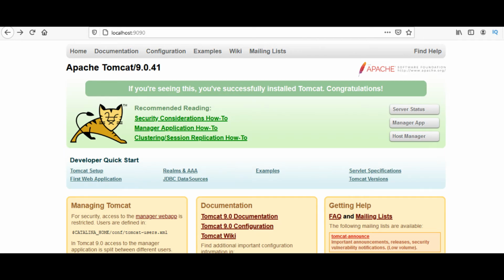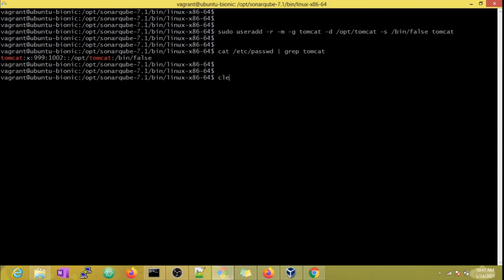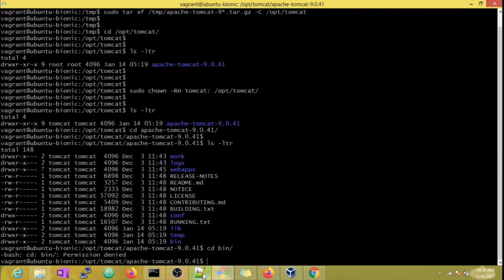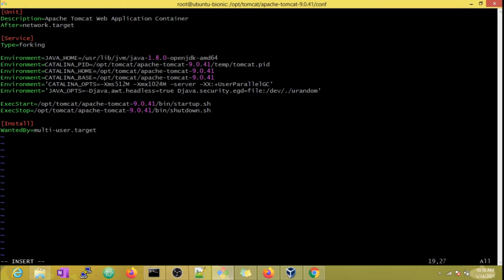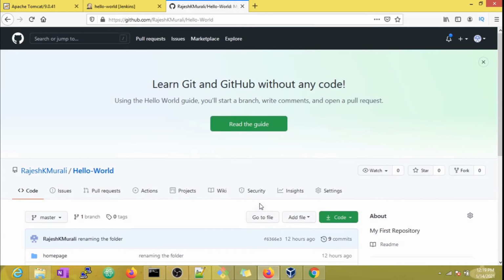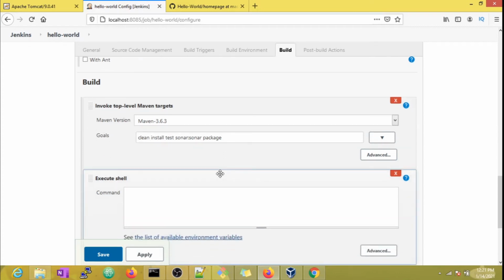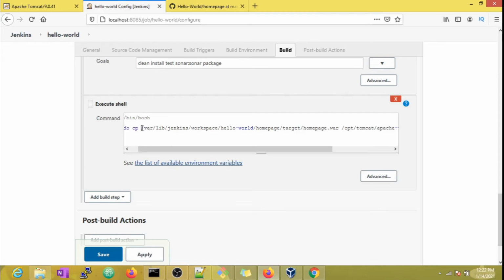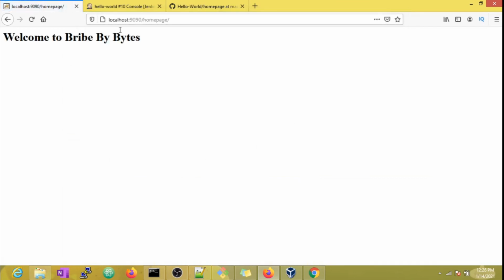CI/CD setup of Jenkins | Tomcat Installation | Deploying war file on Tomcat | Jenkins Basics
In this video of Jenkins basics series , we are going to explore about the the deployment part. We are going to clone a hello-world project which displays a simple welcome message, package it into a war file, install tomcat and then deploy the war file to the tomcat server.

Winners will get:

🧫 Alexa Echo Dot 4th Generation

👕 Cool T-Shirts

💻 Laptop Stickers

Don't Stop Here! - Join us to continue this conversation and also enjoy the information on DevOps News, Tips, and Job postings

TimeStamps
00:00 Quick Recap
01:15 Intro about this video
01:47 How to install Tomcat on Ubuntu
07:42 Deploying war file on tomcat server
12:22 Road ahead

Commands used

java -version
sudo groupadd tomcat
sudo useradd -r -m -g tomcat -d /opt/tomcat -s /bin/false tomcat
cat /etc/passwd | grep tomcat
cd /tmp
sudo mkdir /opt/tomcat
sudo tar xf /tmp/apache-tomcat-9*.tar.gz -C /opt/tomcat
cd /opt/tomcat/apache-tomcat-9.0.41/bin/
cd /opt/tomcat/apache-tomcat-9.0.41/conf
vi server.xml
sudo update-java-alternatives -l
vi /etc/systemd/system/tomcat.service

Service file for tomcat
[Unit]
Description=Apache Tomcat Web Application Container
After=network.target

[Service]
Type=forking

ExecStart=/opt/tomcat/apache-tomcat-9.0.41/bin/startup.sh
ExecStop=/opt/tomcat/apache-tomcat-9.0.41/bin/shutdown.sh

[Install]
WantedBy=multi-user.target

cat /etc/systemd/system/tomcat.service
sudo systemctl daemon-reload
sudo systemctl start tomcat
sudo systemctl status tomcat